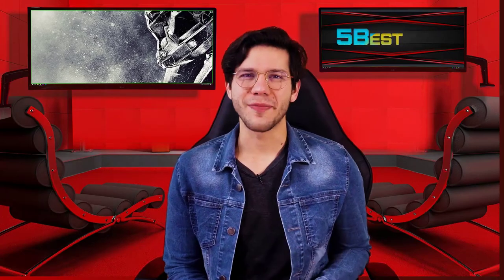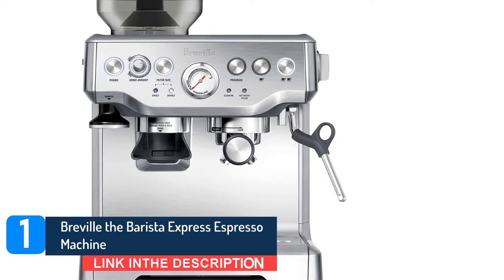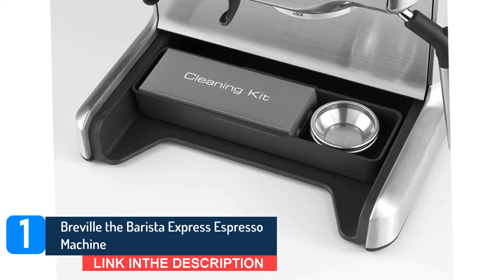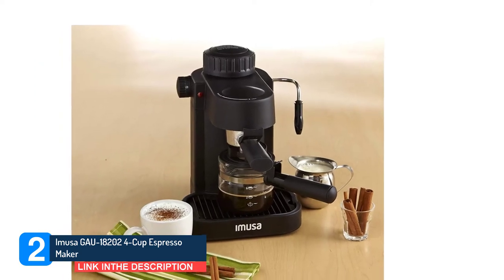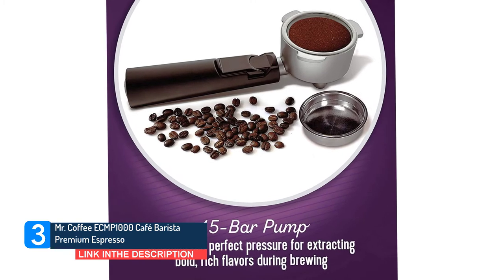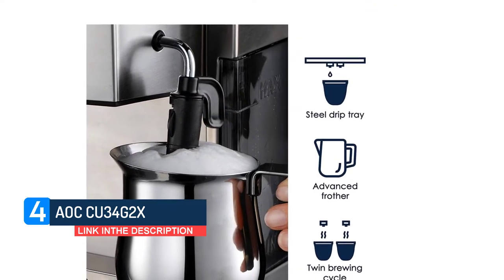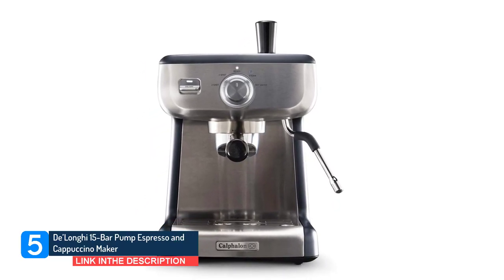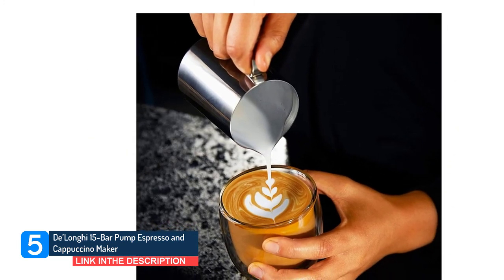Top Best Espresso Machine - 5 Best ones For Home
Looking for the best Espresso Machine ? Then, we can help you out. In today's video, we share with you the top 5  best Espresso Machine । that you can buy.

0:33  Breville BES870XL
Link :

1:19  IMUSA USA GAU-18202
Link :

2:12  Mr. Coffee Espresso
Link :

2:52  Calphalon BVCLECMP1 Temp iQ
Link :

3:36. De'Longhi 15 bar Pump Espresso Maker
Link :